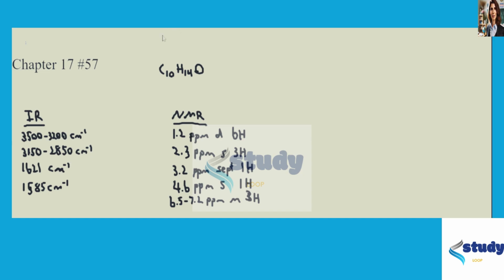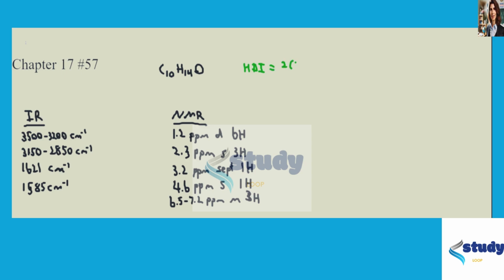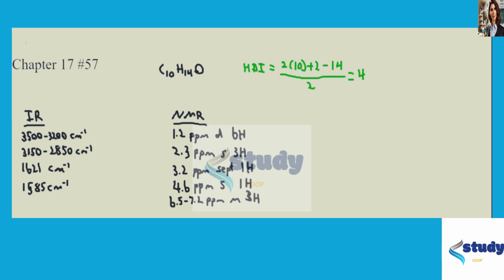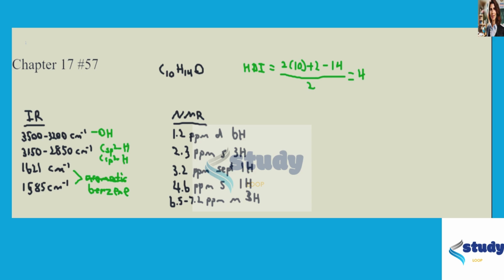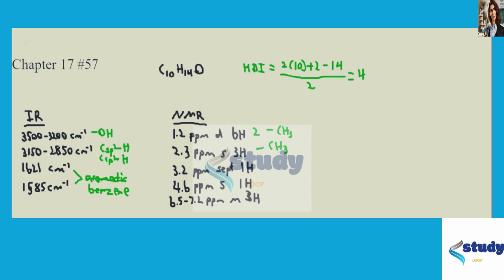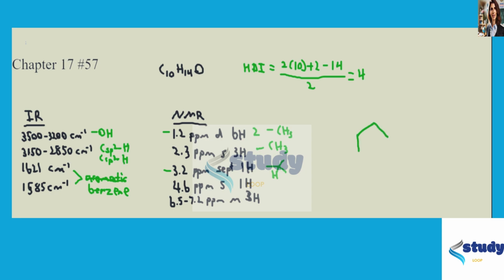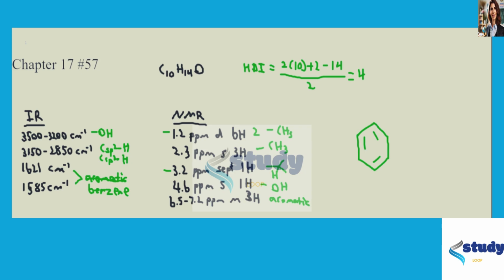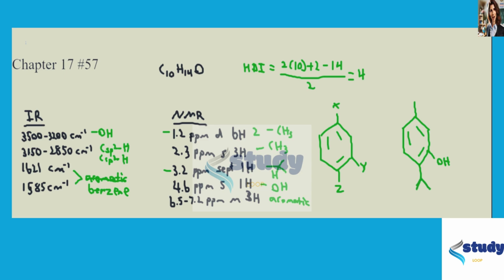[Chemistry] Thymol (molecular formula C H O ) is the major component of the oil of thyme. Thymol sho